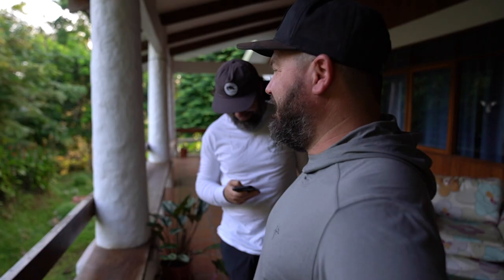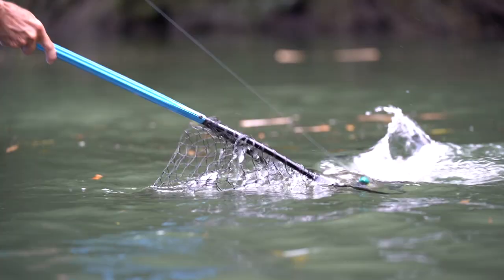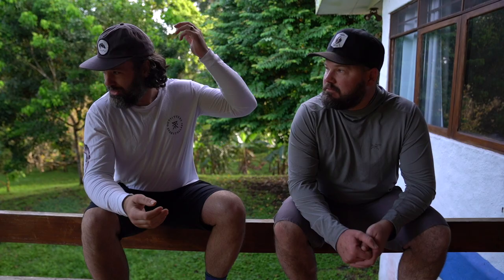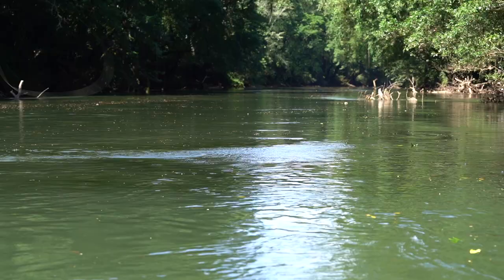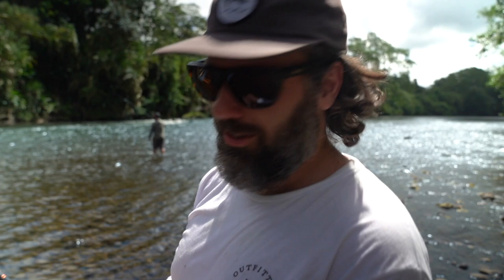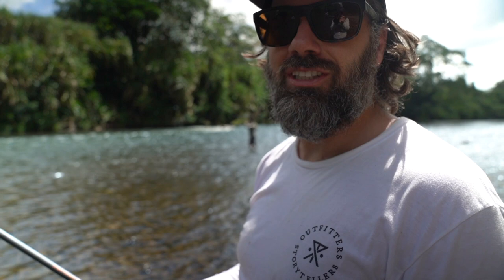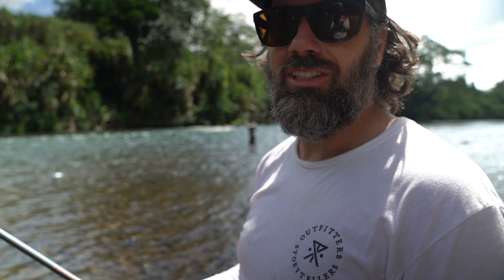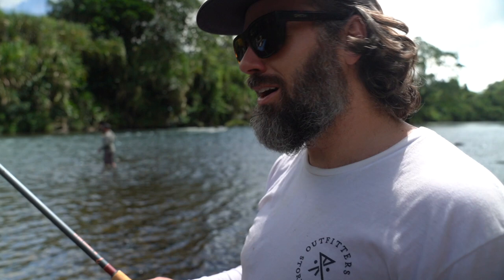Tenkara Fishing: Machacas In Costa Rica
Tuna's pick was for us to head to Costa Rica in search of "Tico Trout".  But we couldn't pass up an opportunity to get a raft and throw Chilamate grenades at some Machaca. These fish are super fun to catch, put up a tough fight, and have some toothy chompers!

for taking us on this quick day adventure!

We are Tuna and Drew, founders of Tenkara Rod Co. Tenkara is a Japanese style of fly fishing that involves a rod, line, and flies, no reel.  We live and breathe the outdoors and more specifically, fishing!